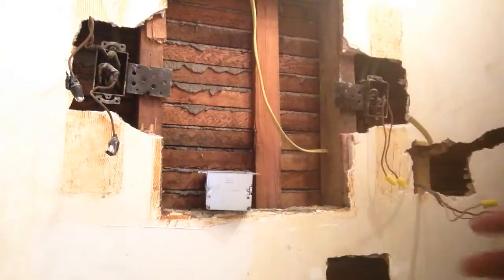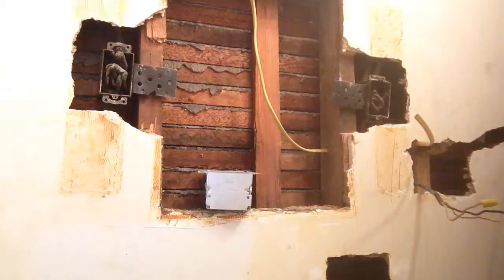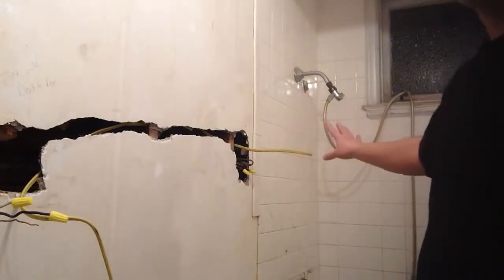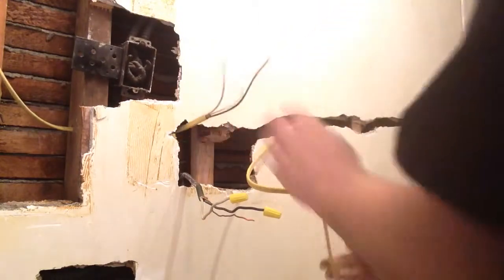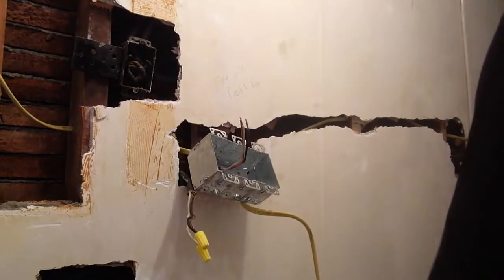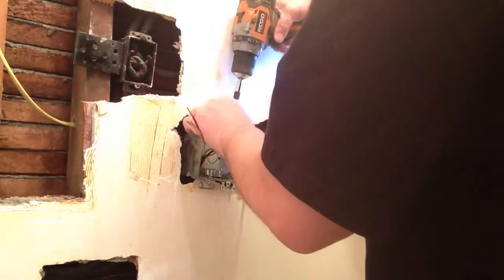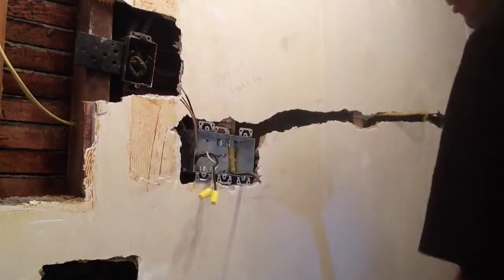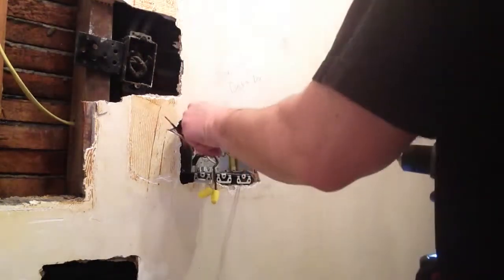DIY how to bathroom redo